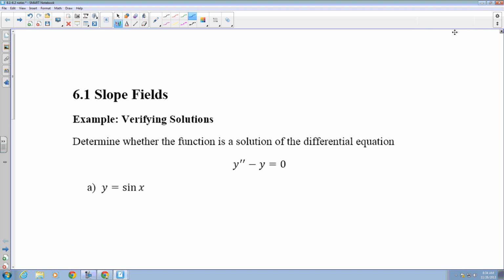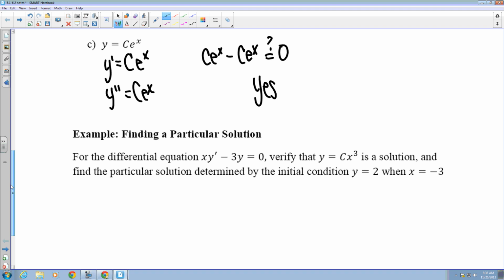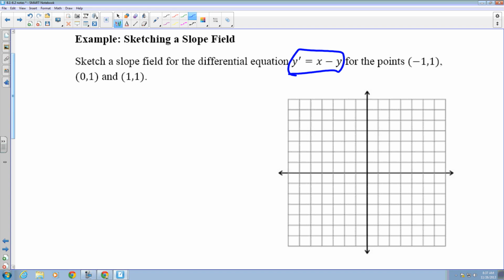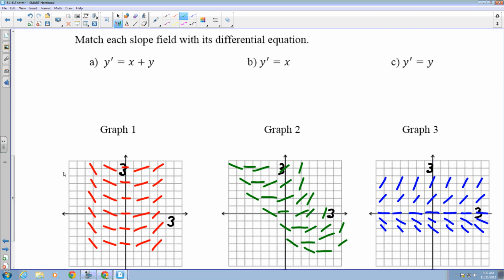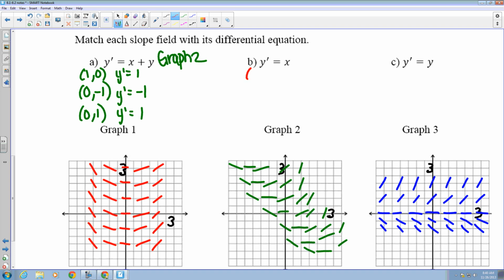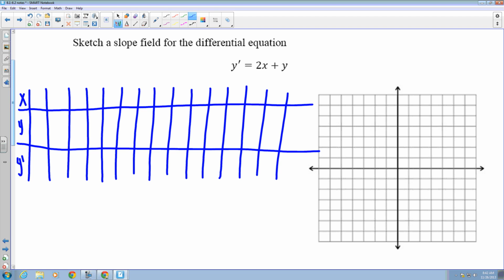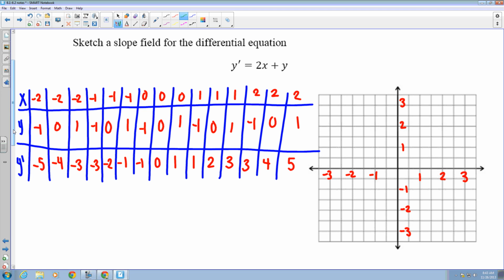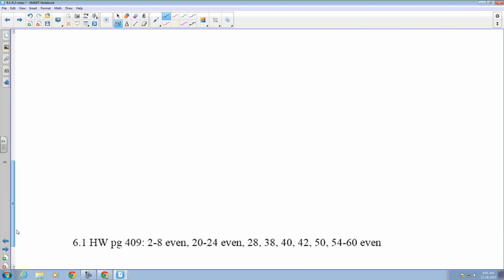Calculus Ch 6.1